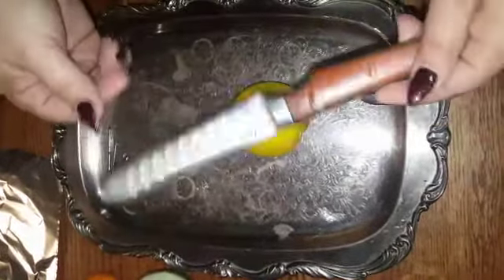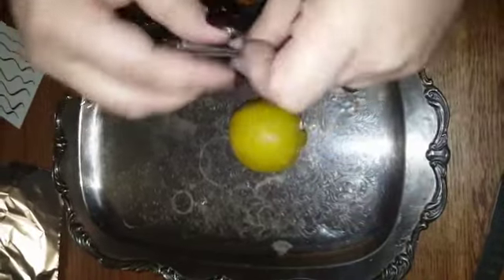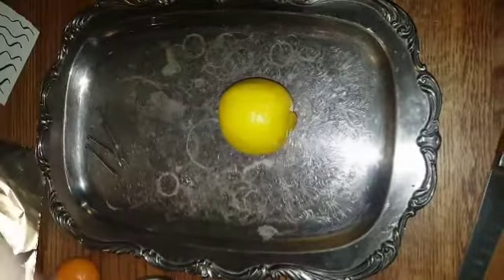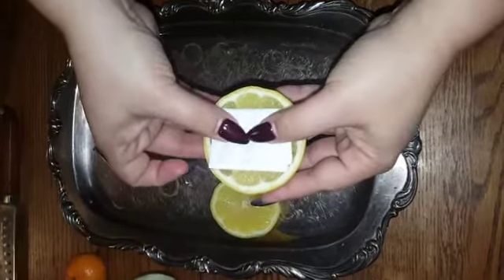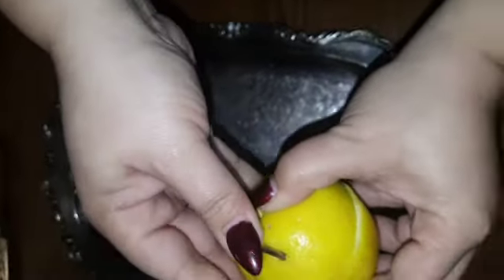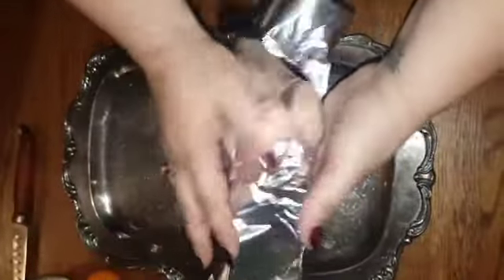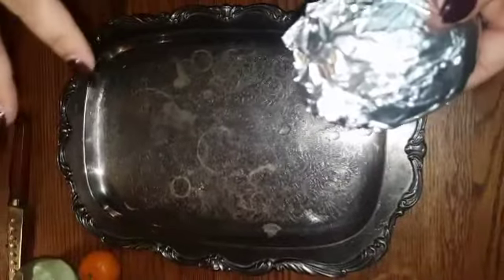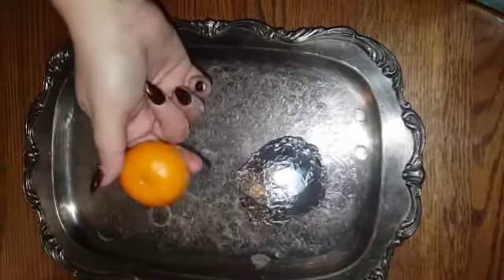Lemon send someone away